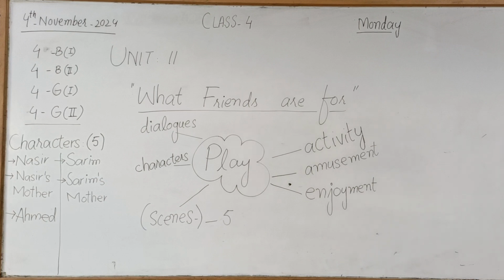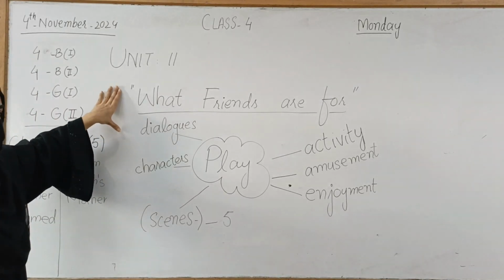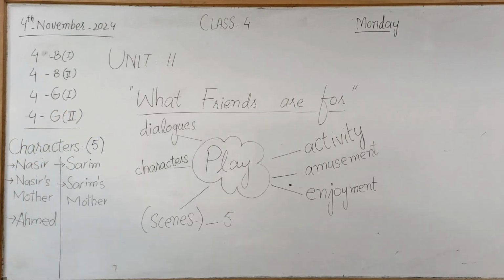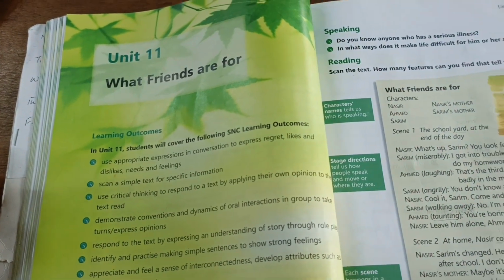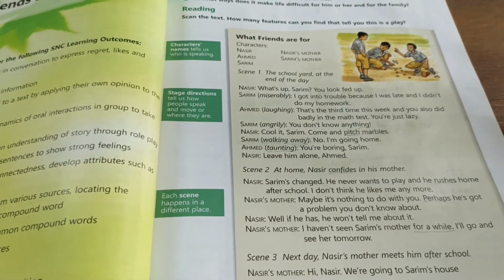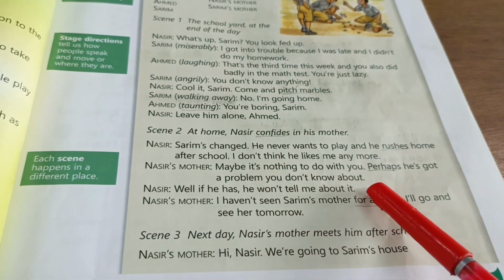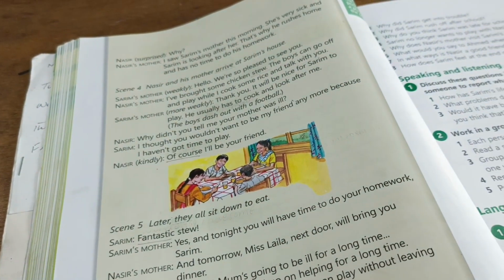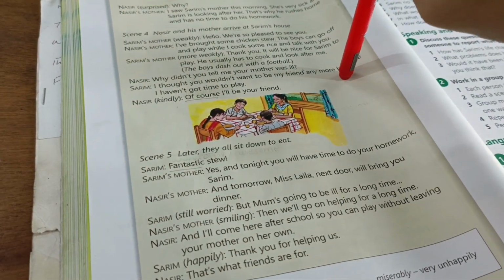What Friends are for?